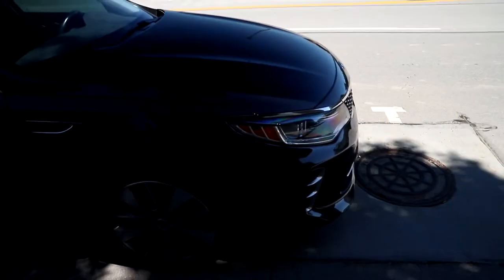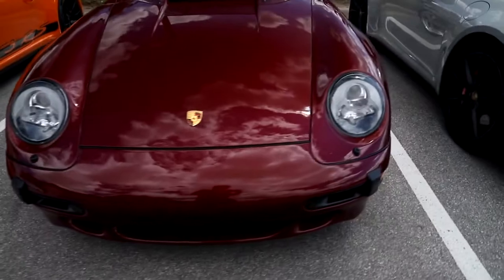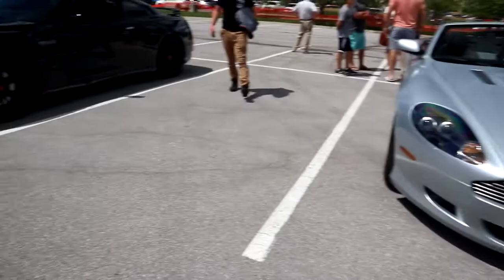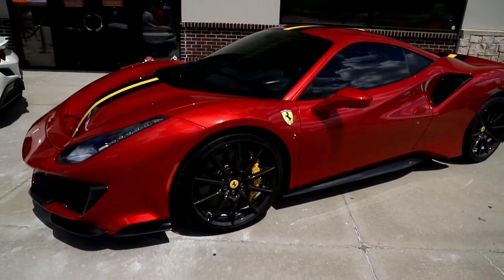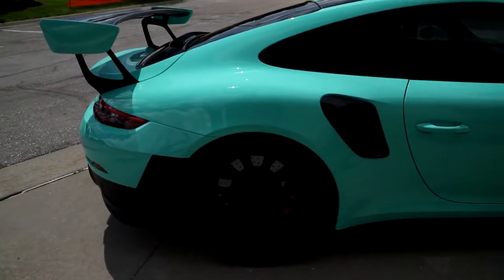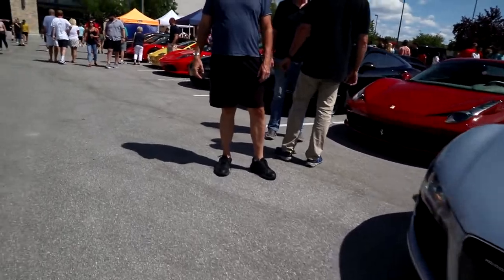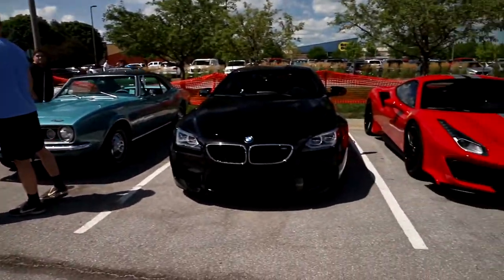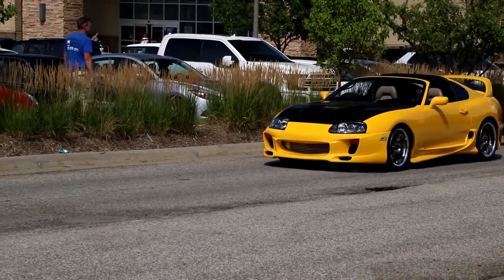Cars Cigars & Cocktails Supercar Show Omaha, Nebraska: 1 of 1 LaFerrari!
I drove to Omaha, Nebraska with Avery (@colorado.carscene) to attend the Cars Cigars and Cocktails show, hosted by @jspexotics at their bar called Barnato. The show was awesome! Tons of great cars and awesome people. Give them a follow, enjoy the video, and heres a drone footage video from Avery of downtown Omaha
Some of the highlight cars for me included the 1 of 1 Ferrari LaFerrari, F8 Tributo, 488 Pista, 911 GT2 RS, Factory Five GTM, Ford GT, McLaren 675LT, Project Alpha and others!